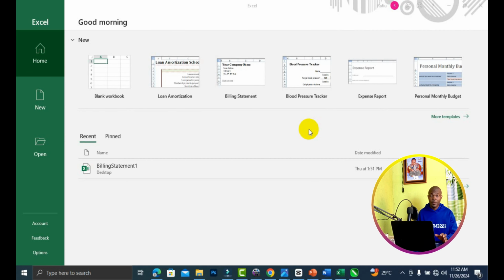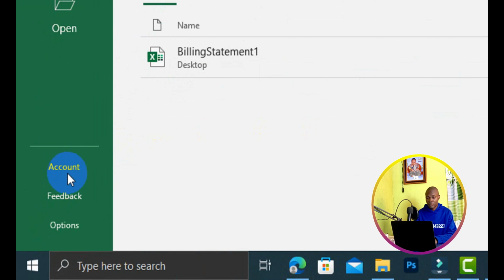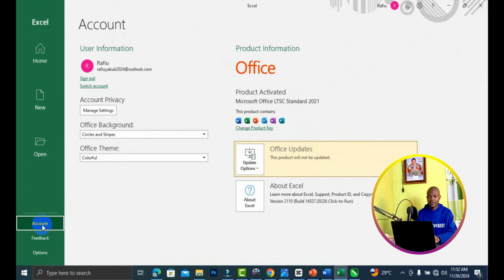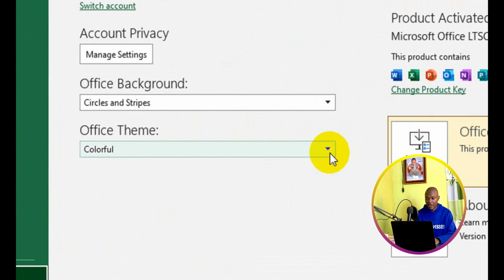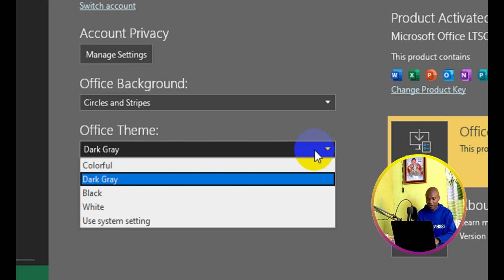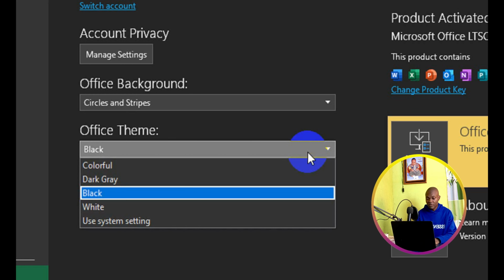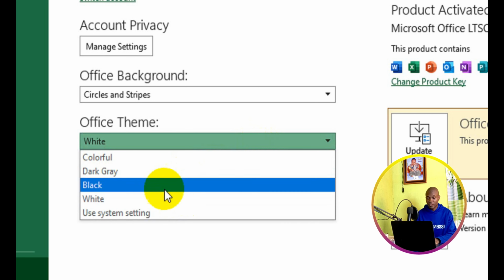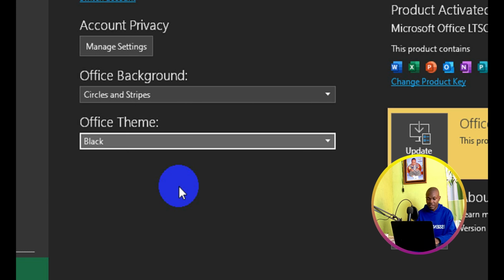How to Enable Dark Mode in Microsoft Excel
🌙📊 Enhance Your Spreadsheet Experience: How to Enable Dark Mode in Microsoft Excel - Full Guide! 📊🌙

Welcome to our comprehensive guide on how to enable dark mode in Microsoft Excel! Whether you want to reduce eye strain, save battery life, or simply prefer a darker interface, this video will walk you through the entire process effortlessly. Perfect for all Excel users, this guide ensures you can switch to dark mode quickly and easily.

In This Video:
1. Introduction - Understanding the benefits of using dark mode in Excel and how it can enhance your productivity.
2. Accessing Excel Settings - Step-by-step instructions on how to access the settings menu in Microsoft Excel.
3. Navigating to General Settings - Detailed guide on how to navigate to the "General" section within the Excel settings.
4. Enabling Dark Mode - How to enable dark mode by switching the Office Theme to "Dark Gray" or "Black".
5. Customizing Dark Mode Settings - Tips on customizing dark mode settings to suit your preferences.
6. Applying Dark Mode Across Office Applications - Instructions on applying dark mode to all Office applications for a consistent experience.
7. Checking for Updates - How to ensure you have the latest version of Excel to access dark mode features.
8. Reverting to Light Mode - Steps on how to switch back to light mode if you change your mind.
9. Enhancing Your Excel Experience - Tips on enhancing your overall Excel experience with dark mode and other features.
10. Troubleshooting Tips - Solutions to common issues you might encounter while enabling dark mode in Excel.

Why Watch?
- Practical tips to enhance your Excel usage and productivity.
- Solutions to common problems to ensure a smooth transition to dark mode.

Enhance your Microsoft Excel experience by enabling dark mode with these simple steps. Let’s get started!